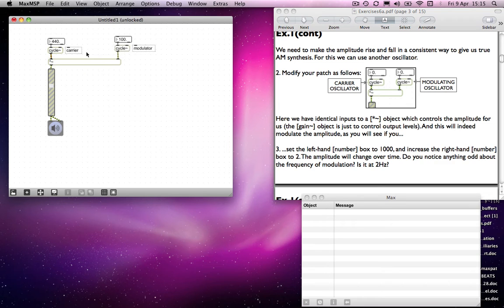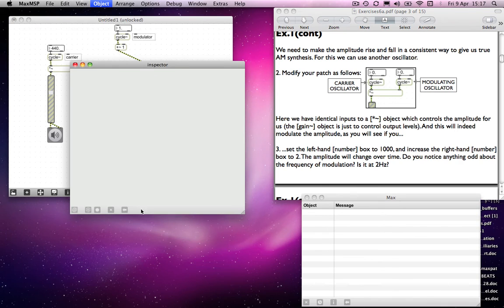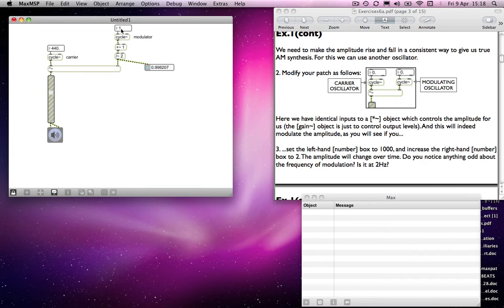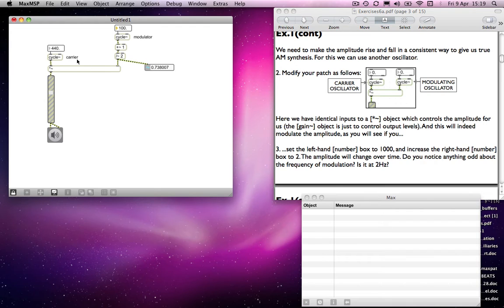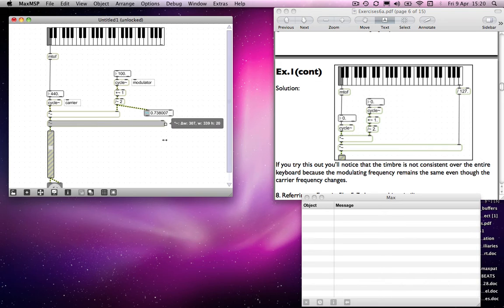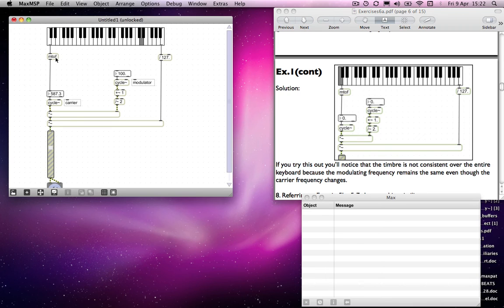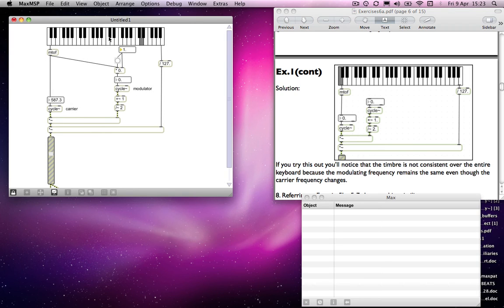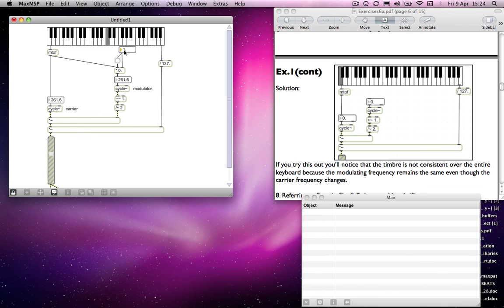Max MSP Tutorial 06a2: Amplitude Modulation [1]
Exercises6a covers various synthesis types (concepts and implementation):
• Ring Modulation
• Amplitude Modulation
• Frequency Modulation